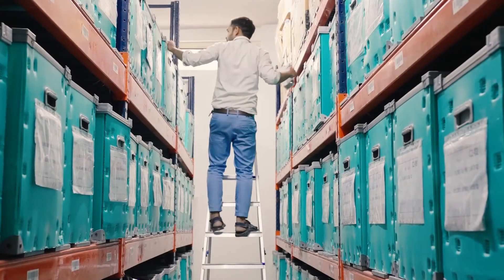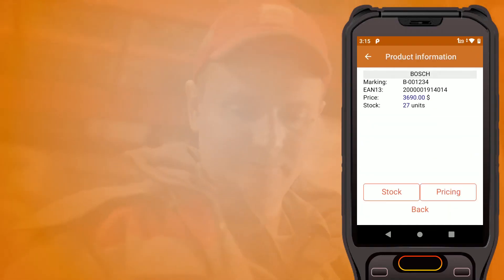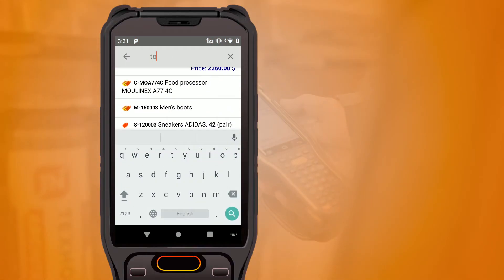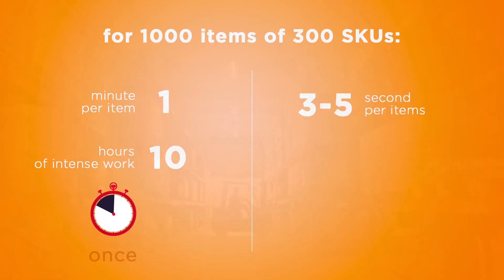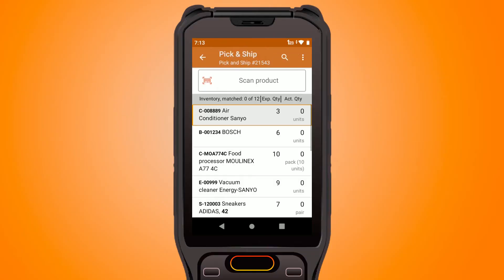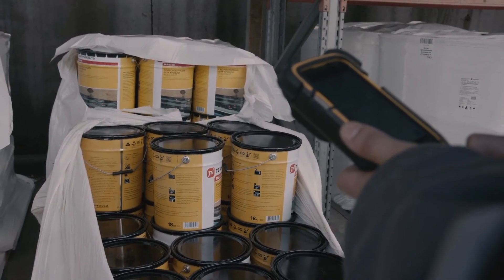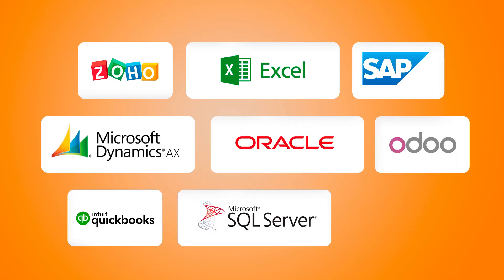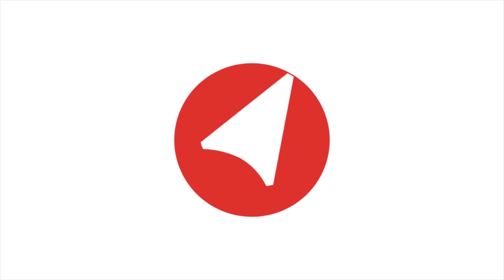EP.4: Say Goodbye to Manual Inventory Checks with Barcode App | Cleverence Inventory Explained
Painstaking inventories can be a headache. Some companies hate it so much that they refuse to take stock even once a year. Can we make it less painful?

Let's see how Cleverence simplifies the stocktaking process.

By utilizing barcodes on existing products and applying new ones where necessary, the app accurately identifies inventory items and extracts valuable information such as batch numbers, serial numbers, and expiration dates. The app is user-friendly, allowing even untrained staff to easily adapt to its interface.

With Cleverence, discrepancies and errors are immediately recorded and available digitally, streamlining the inventory management process. The video also notes that advanced stocktaking techniques can be achieved using Cleverence, including handling serial numbers, pallets, boxes, and organizing goods in bins and storage locations.

Сan be integrated with the following ERP systems: SAP, Oracle, Odoo, Zoho CRM, QuickBooks Online, Microsoft Dynamics.
Open REST API for custom integration.

Sales department: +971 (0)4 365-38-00